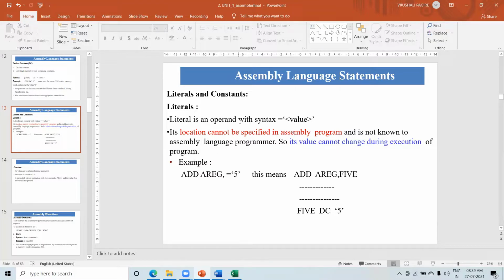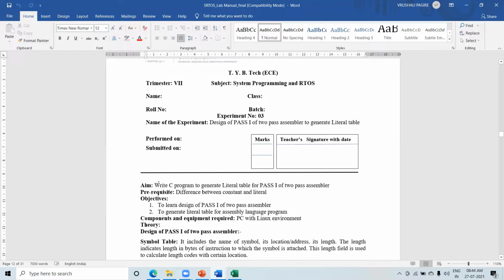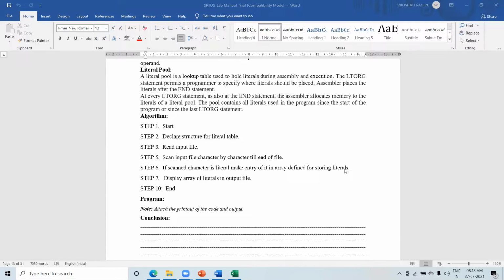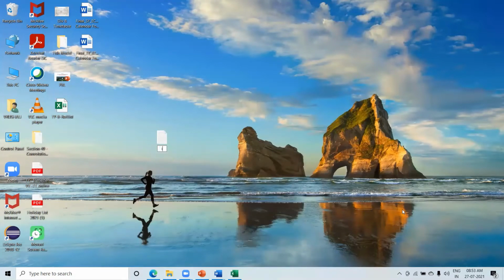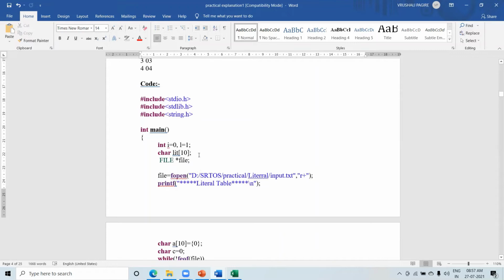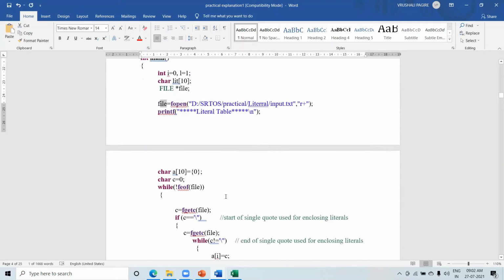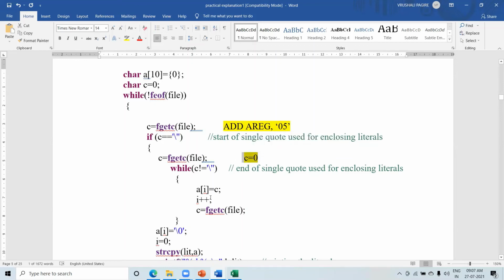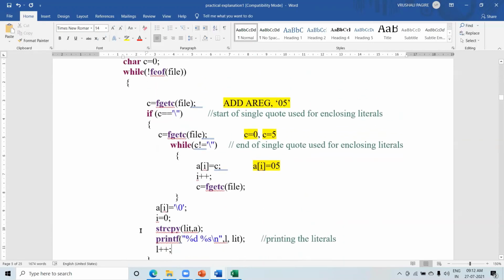C Program for Literal Table generation in Assembler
Literal table, Assembler, C program